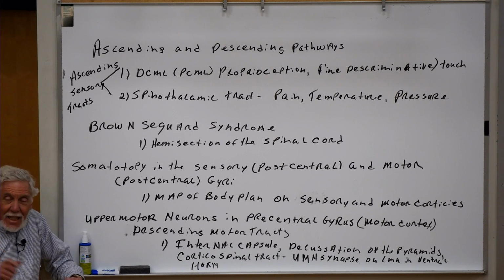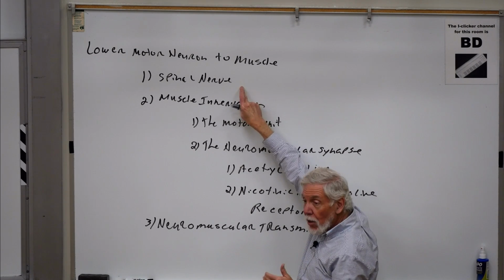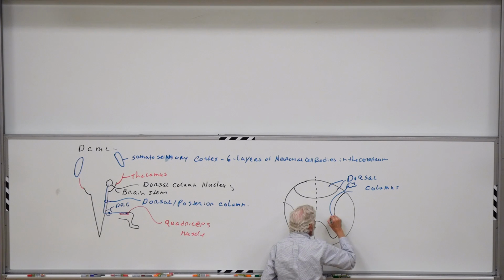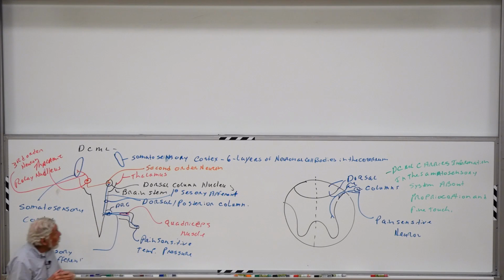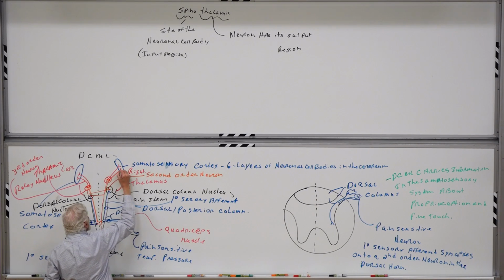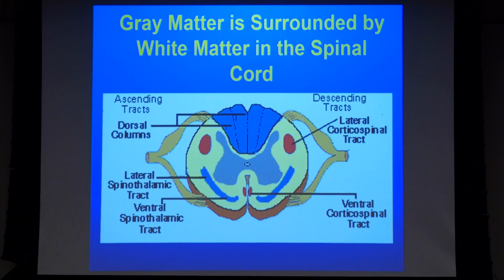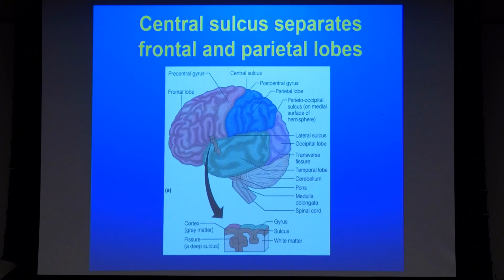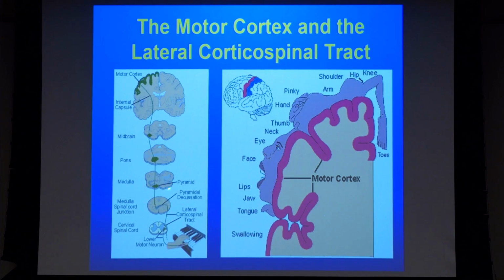18SP_BMS300_27a